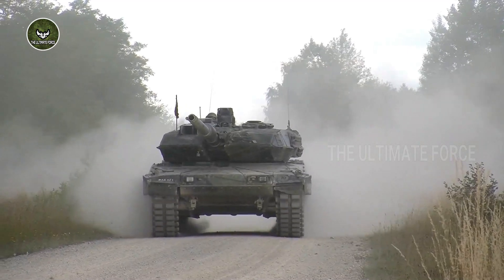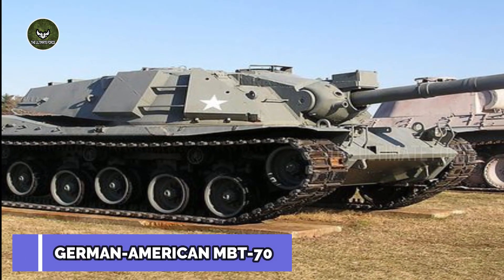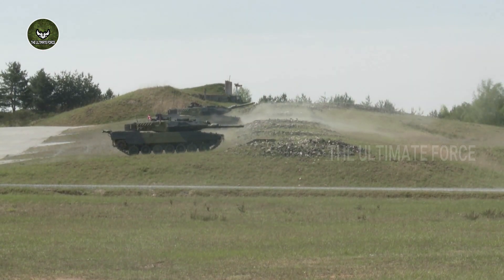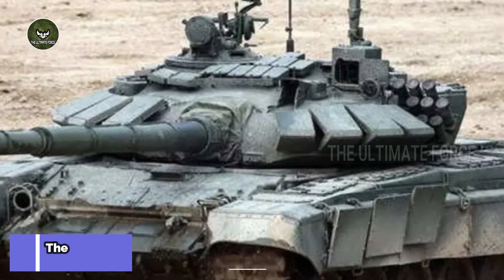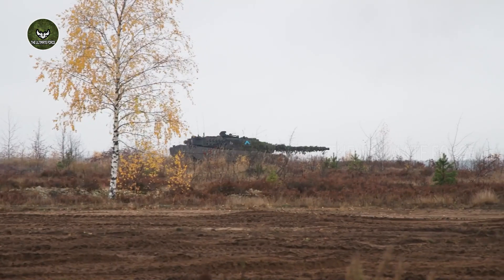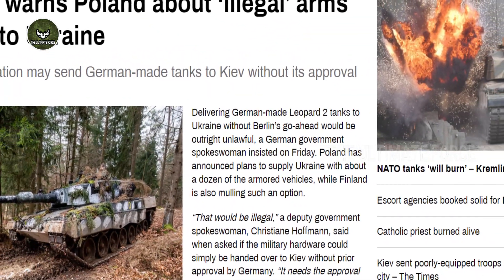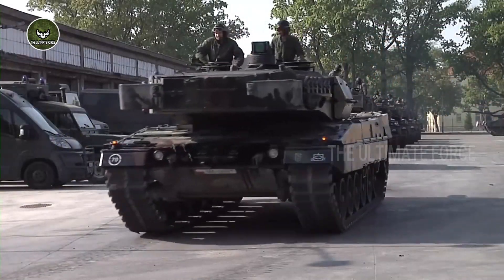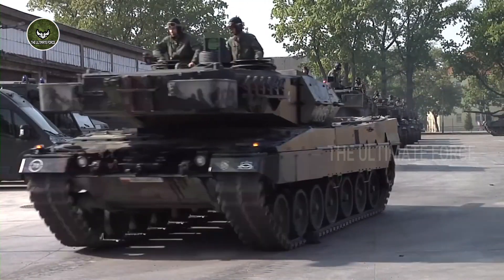German inflamed, Poland Sends Leopard 2 Tanks To Ukraine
Poland says it will send a company of Leopard tanks to help Ukraine in its war against Russia. This was stated by President Andrzej Duda on Wednesday (11/1/2023), during his visit to Western Ukraine, where he met President Volodymyr Zelensky.